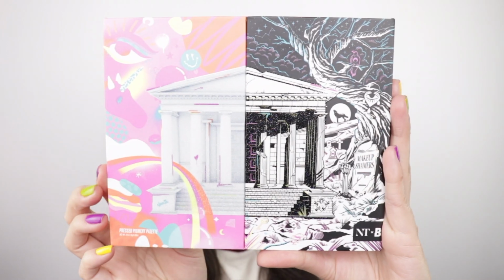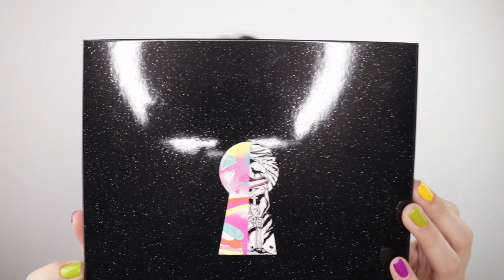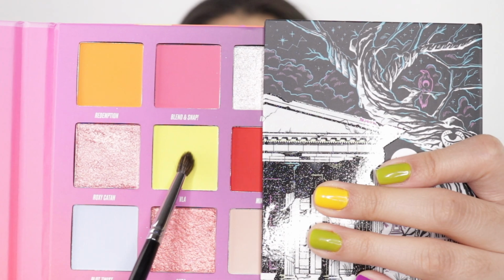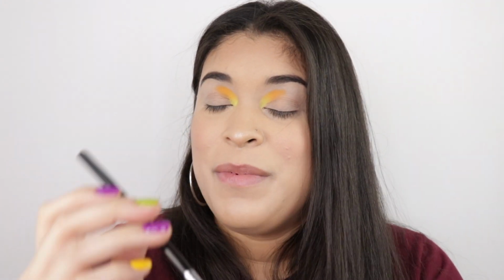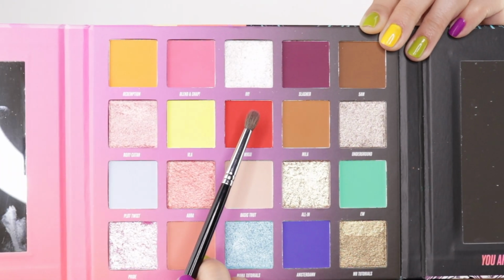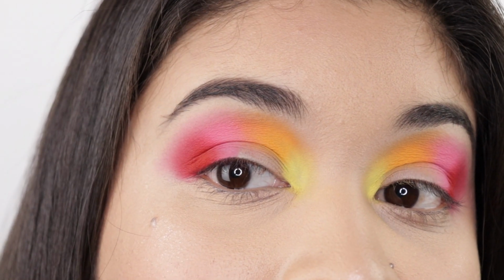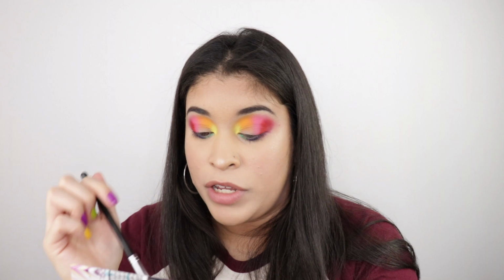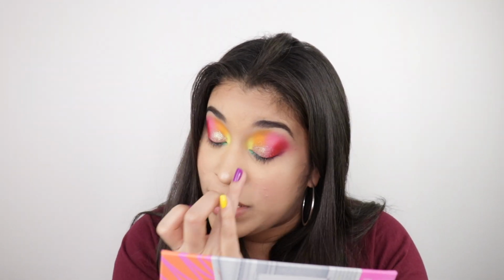Nikkie Tutorials X Beauty Bay Palette Review! | ValZenDen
Hey guys welcome to our Zen Den :)

What do you guys think about the palette?! I definitely want to do a more neutral look, let me know if you guys want to see that!

PRODUCTS USED :

Nikkie Tutorials X Beauty Bay eyeshadow palette
Touch In Sol - Pretty Filter Glassy Skin Balm
Juvias Place -  The Shade Sticks Foundation in Panama
Benefit Cosmetics - Boi-ing Cakeless Concealer in NO.5
Laura Mercier - Translucent Setting Powder
Kylie Cosmetics - Toasty Bronzer
IBY Beauty - Cheek to Cheek Blush Palette
P.Louise - Rumour 02
Marc Jacobs Beauty -  At Lash'D Mascara
Anastasia Beverly Hills - Brow Whiz in Dark Brown
Alamar Cosmetics - Dulce Lip liner
Laura Lee Los Angeles - Jaybird liquid lipstick

BRUSHES:

Aesthetica Pro Brush - P12
Luxie - 514
Morphe - M506, M507, Y6
Sigma X Trendmood - E35, E30
Moda Brushes - BMX-130